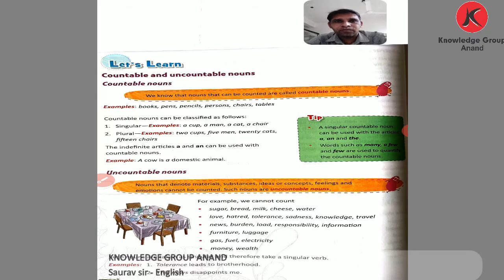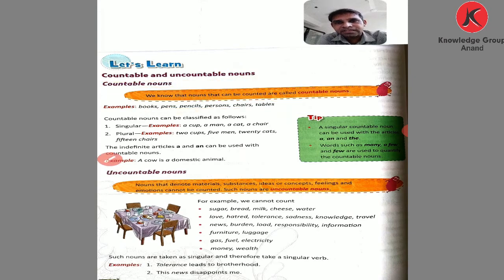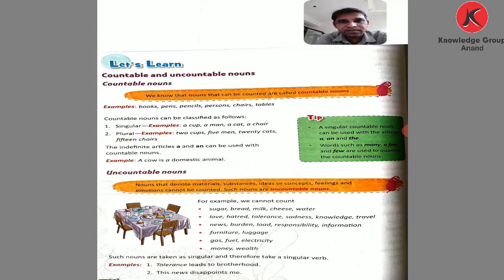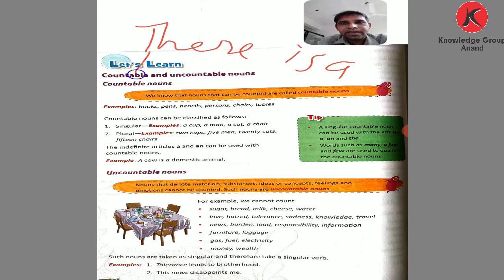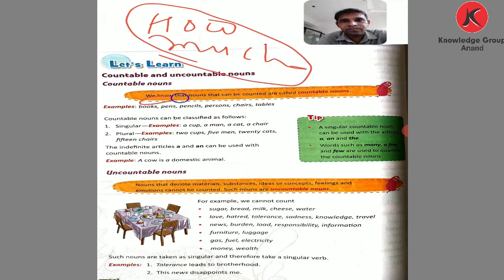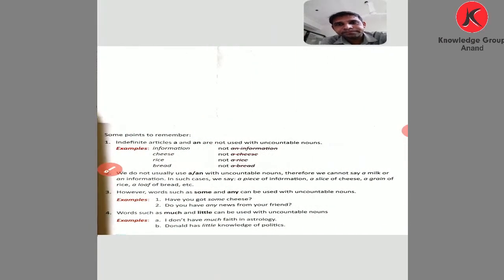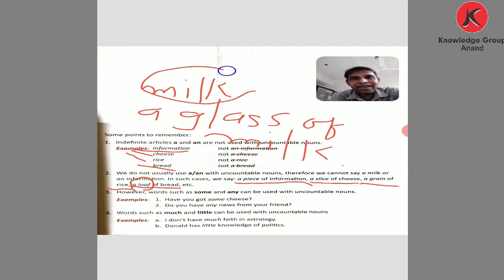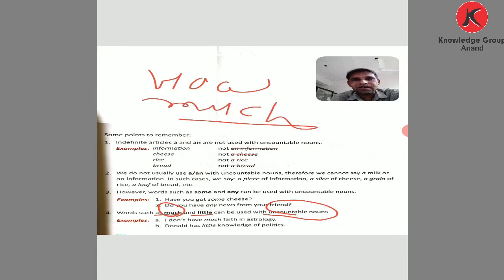Class 8 Eng Med - English Nouns